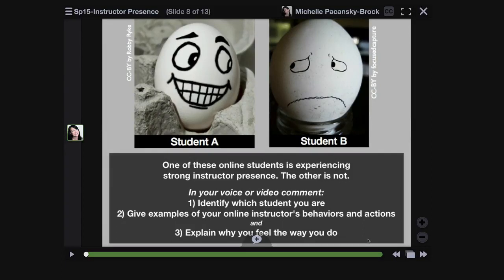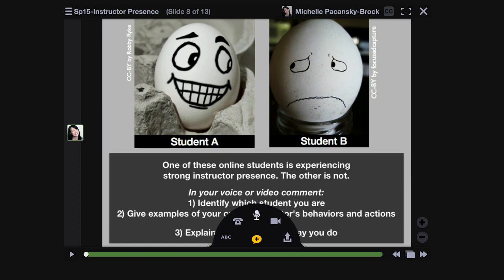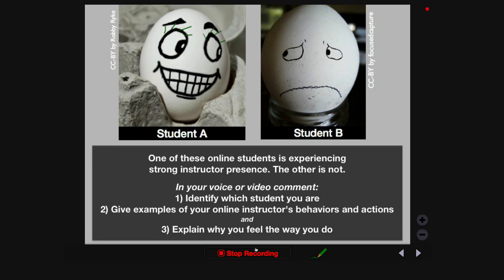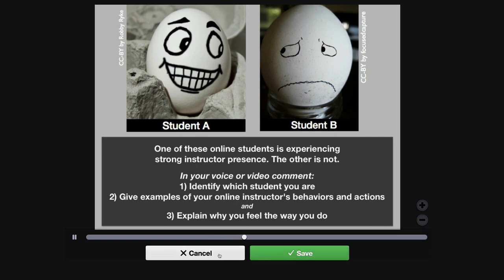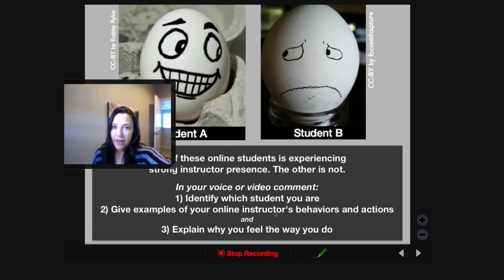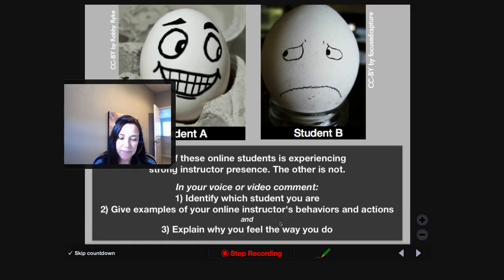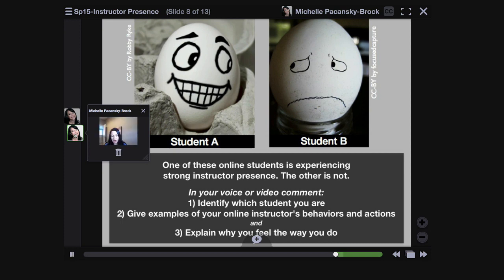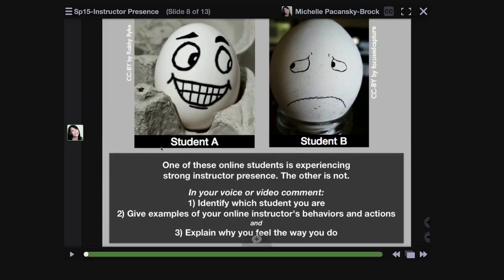How to Record Voice & Video Comments in (the new) VoiceThread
A brief tutorial demonstrating how to comment in voice and video in VoiceThread's new interface.